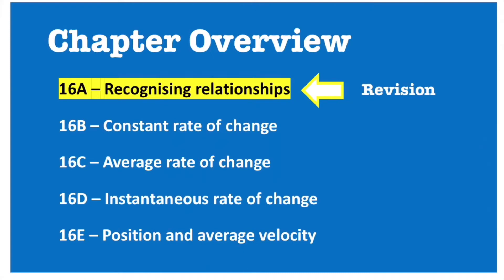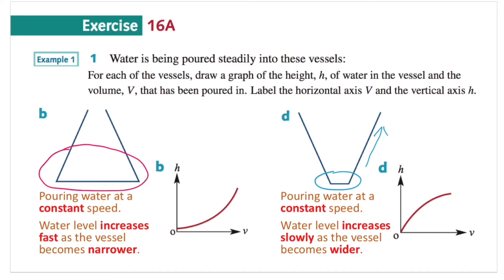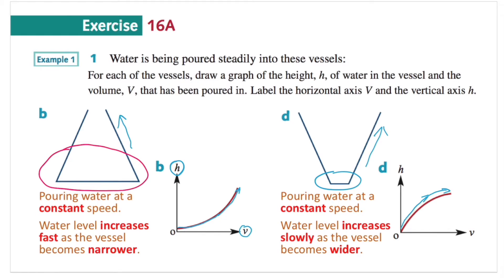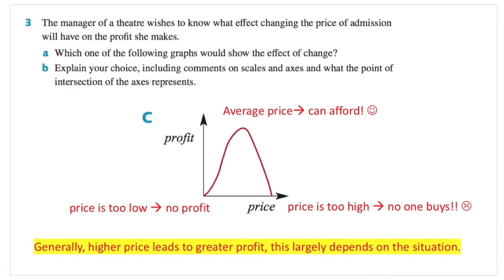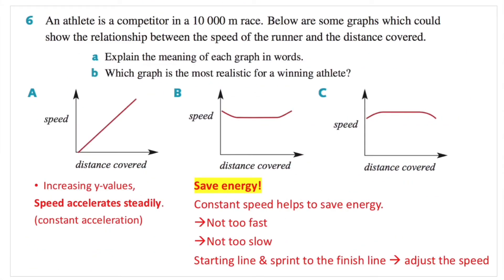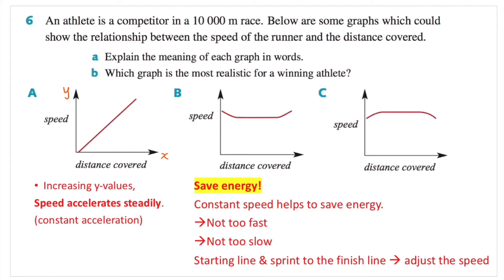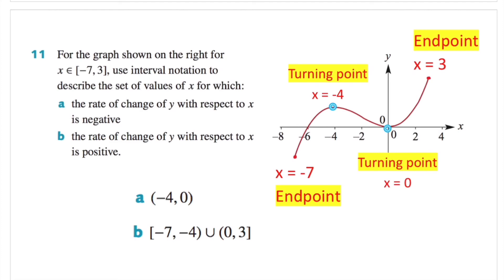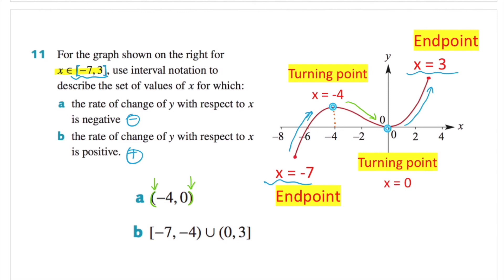Rate of Change: 16A Exercise Questions | VCE Unit 1&2 Maths Methods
Hi. Welcome!

This revision video is based on Cambridge Senior Mathematics: Australian Curriculum / VCE Mathematical Methods VCE Units 1&2 textbook (Chapter 16: Rate of Change - Exercise 16A: Recognising relationships).